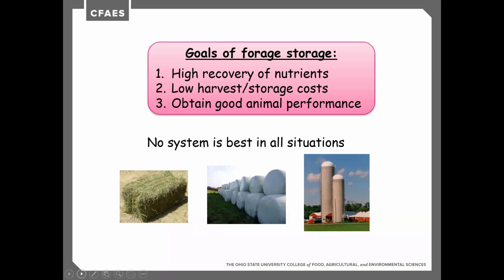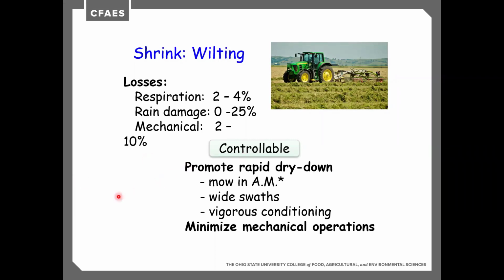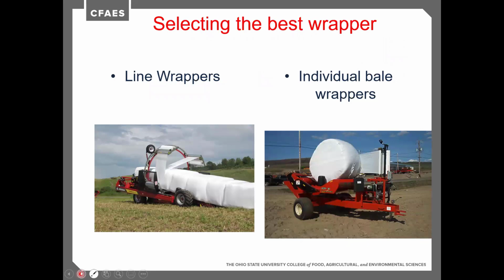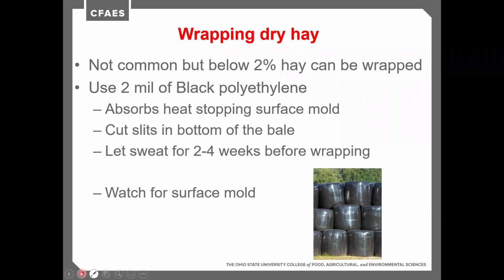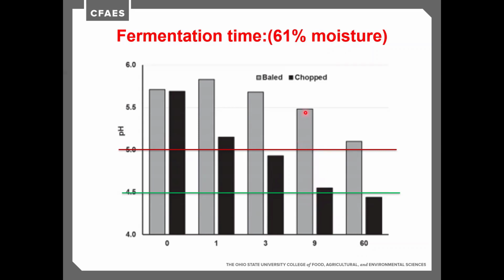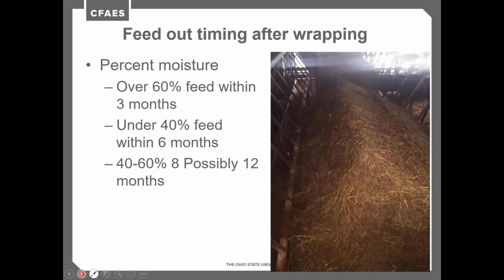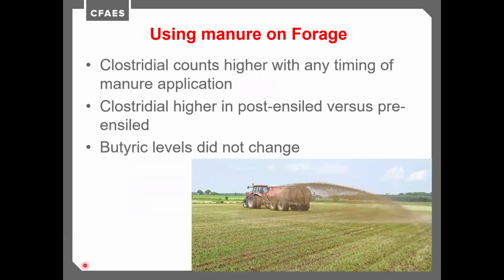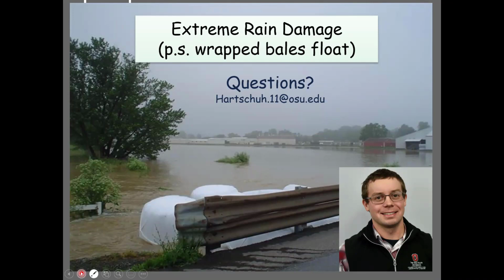The Do’s and Don’ts of Making High Quality Baleage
The second session of the 2021 Ohio Beef Cattle Management School was hosted via ZOOM by the Ohio State University Extension Beef Team on January 25th. During that second session, one focus of the evening was effectively utilizing plastic wrap for fermenting baled forages and making baleage. In the presentation that follows, Jason Hartschuh discusses harvest options, correct harvest moisture, and properly baling and wrapping wet forages. As we begin, host, Extension Beef Field Specialist Garth Ruff, introduces Jason and his presentation on the Do’s and Don’ts of Making High Quality Baleage.